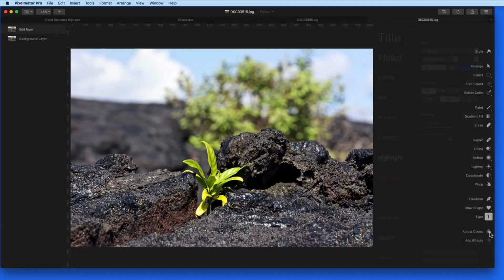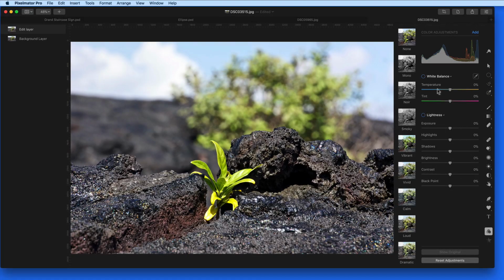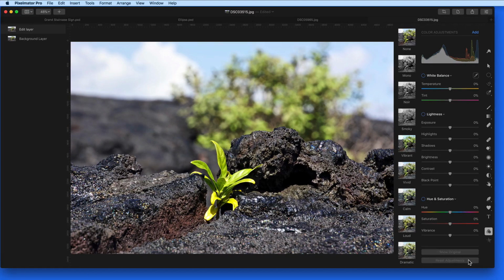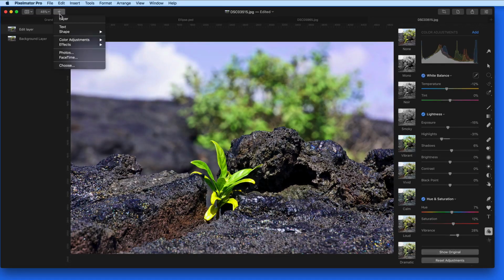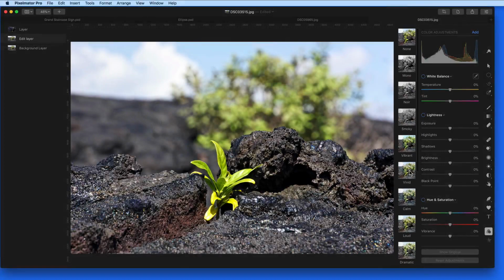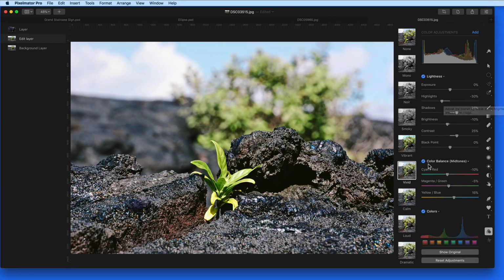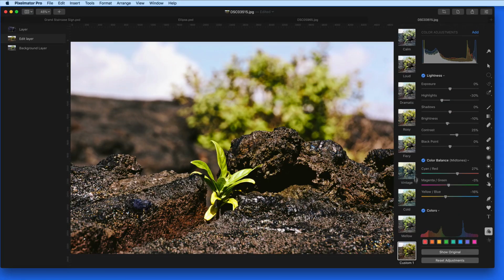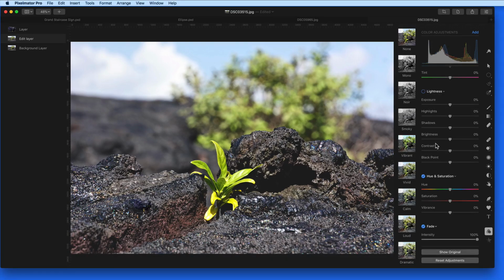Pixelmator Pro Tutorial: Adjust Colors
In this lesson from our full tutorial on Pixelmator Pro see how to use the color adjustments tool in Pixelmator Pro. If you are editing Photos with Pixelmator Pro this tool will be one you will probably use very often. Learn much more in the full tutorial on TheMacU.com!